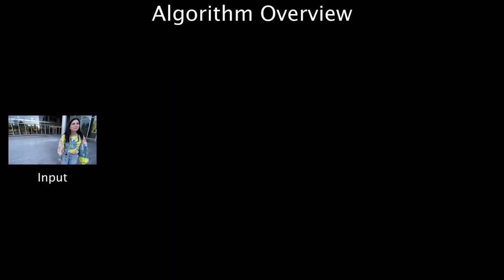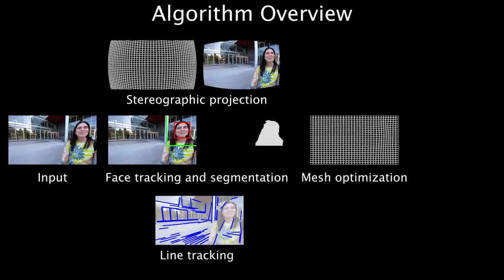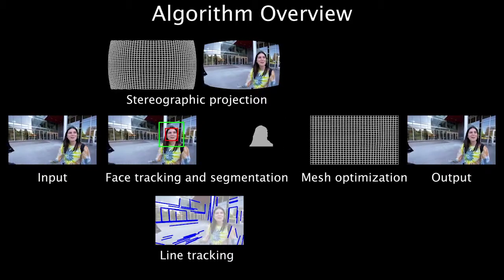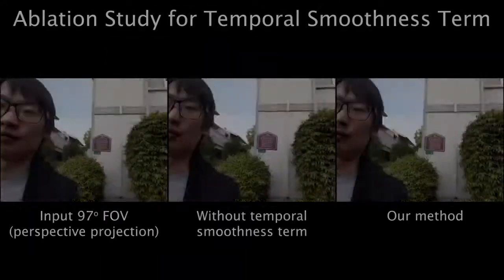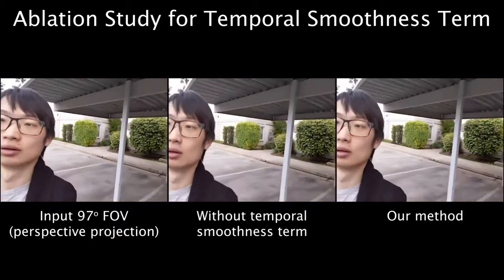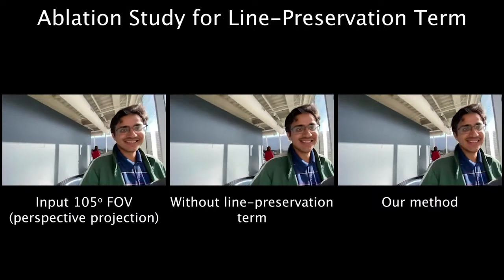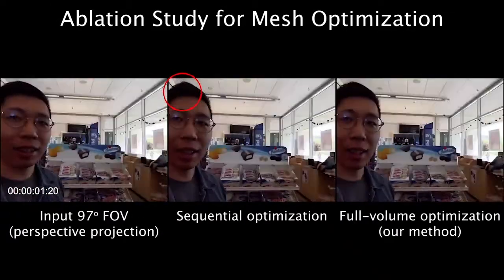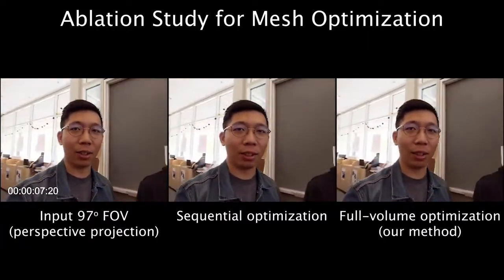Correcting Face Distortion in Wide-Angle Videos